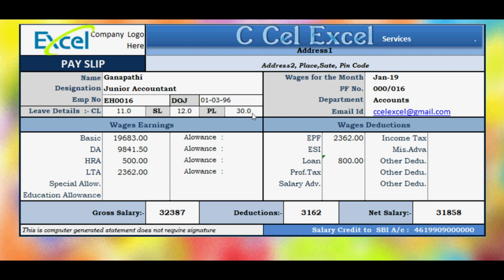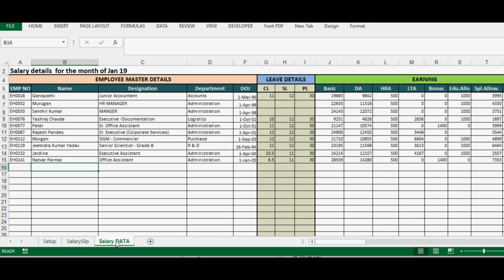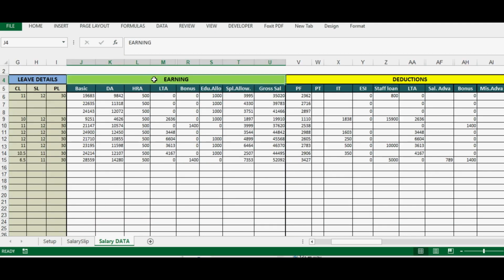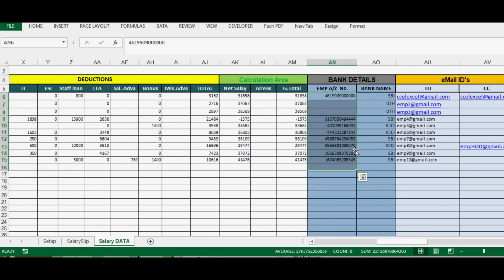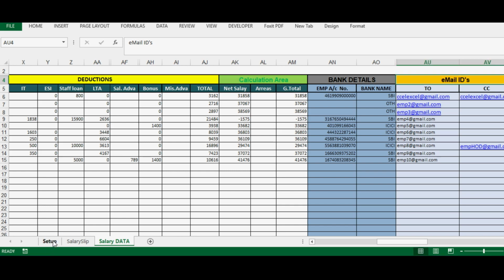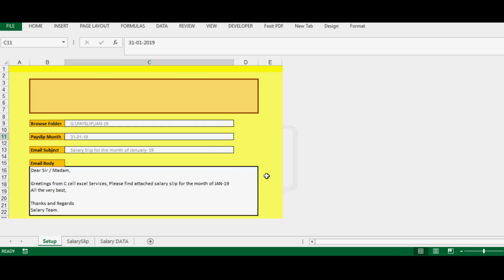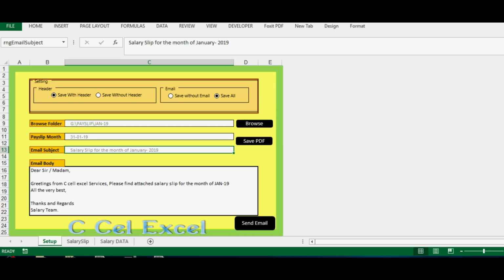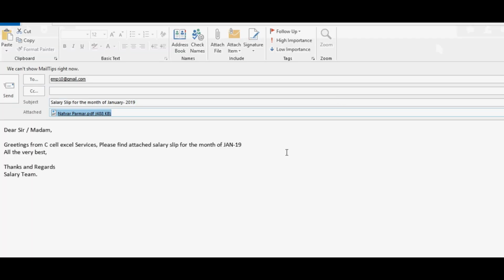Salary Process in Excel and Get PDF of Salary Slip and Send it through Email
Employee Payroll in MS excel. Very easy to use and salary slip generated and  send as a PDF document automatically via Outlook.
If you interested in this salary process , will charge a very small  amount for that  Rs.1500.[ customization of your own Salary Format ]